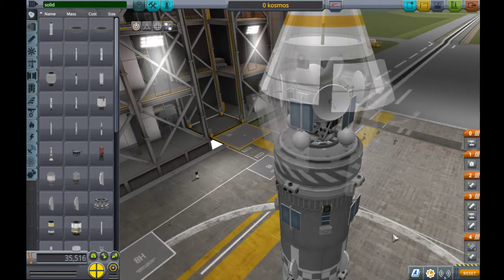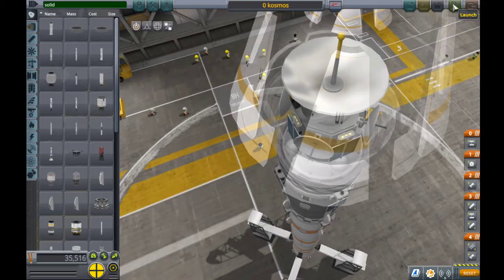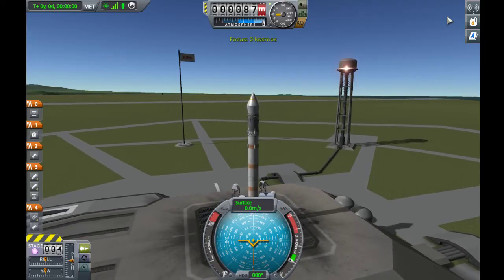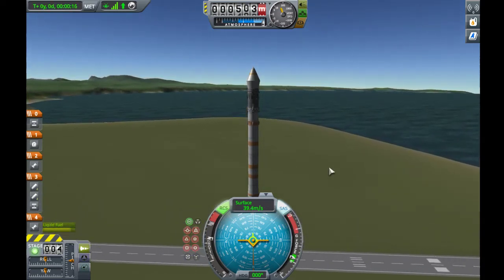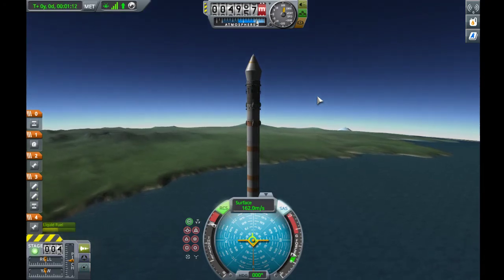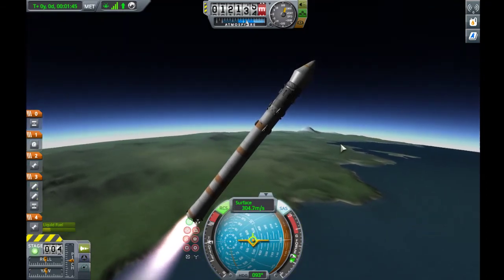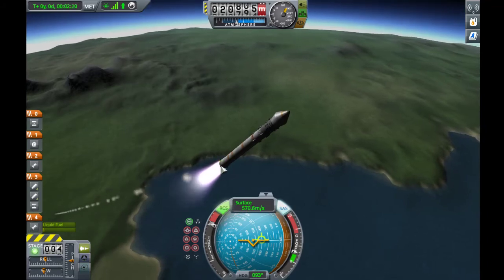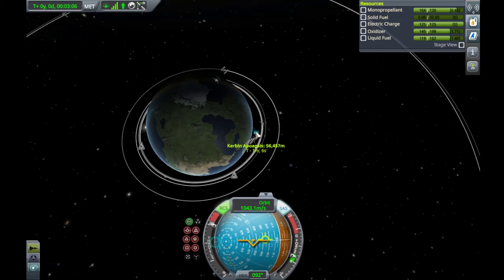kosmos satellite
typical launch profile for the ksp tantares mod's kosmos booster. underperforms a tad.